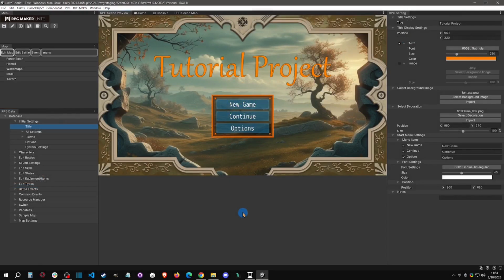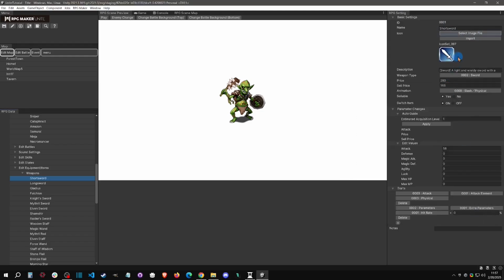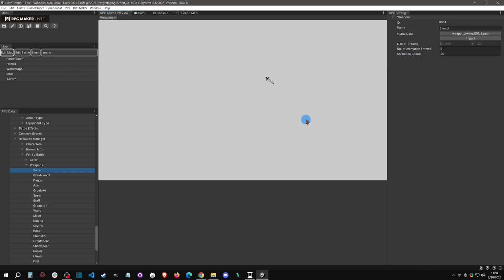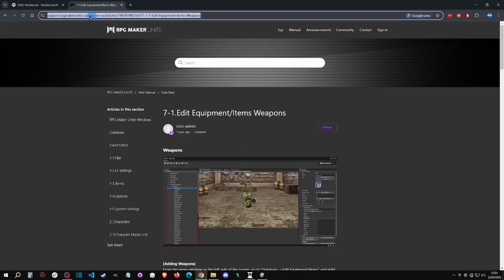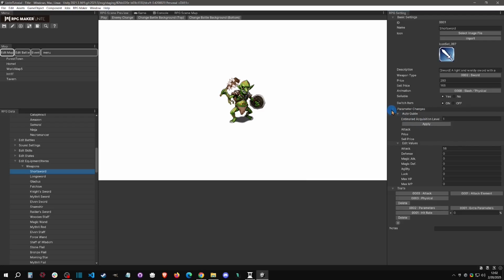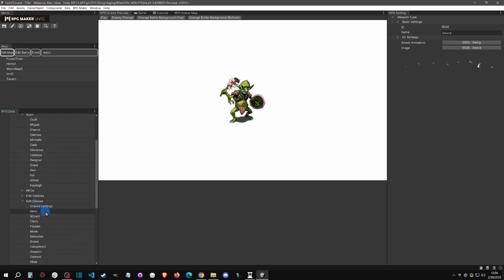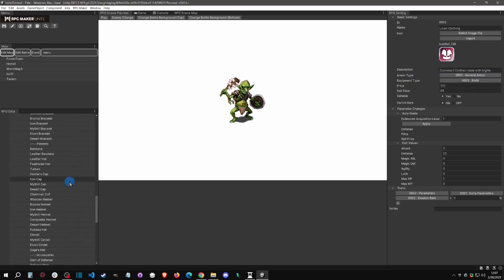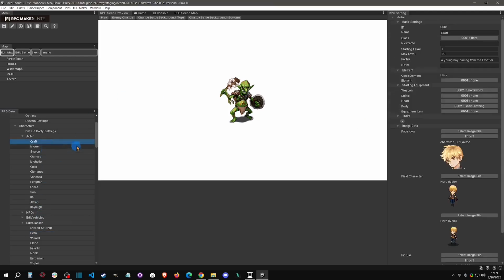Weapons & Armor - RPG Maker Unite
How to add new weapons and armor to Unite.